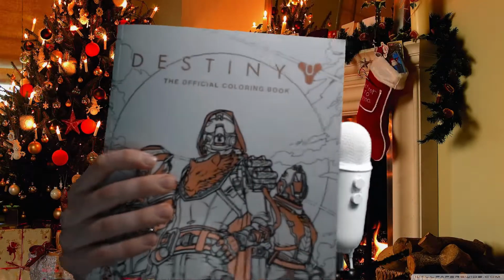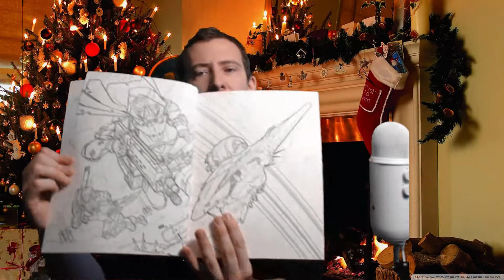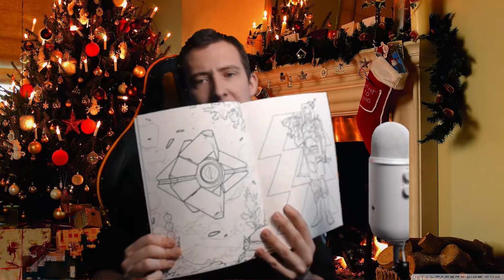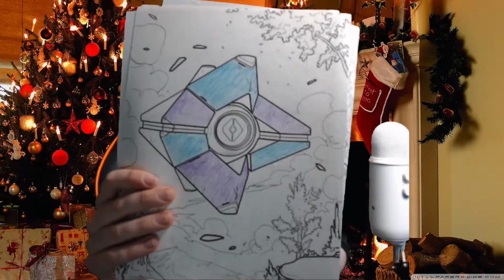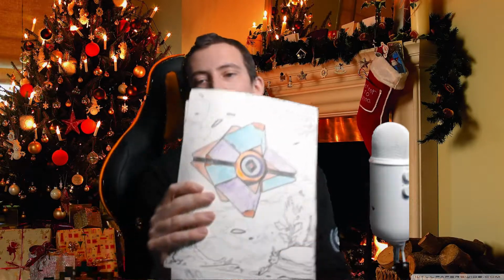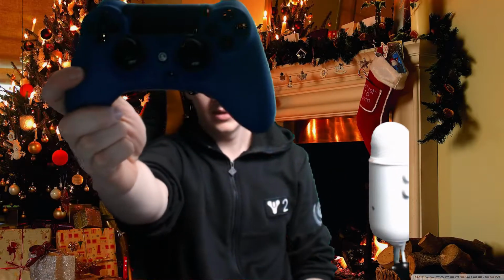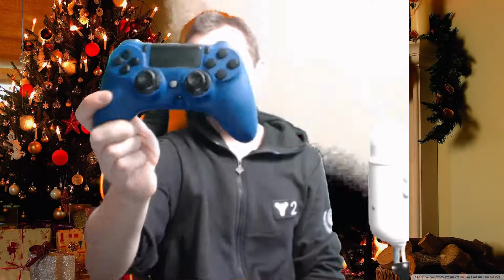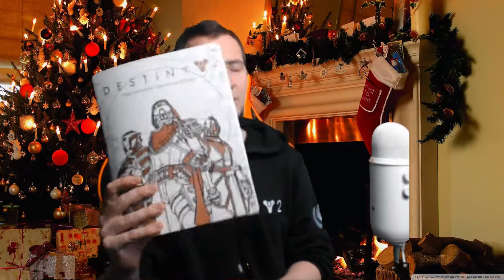TW's Christmas Show And Tell - Episode 01